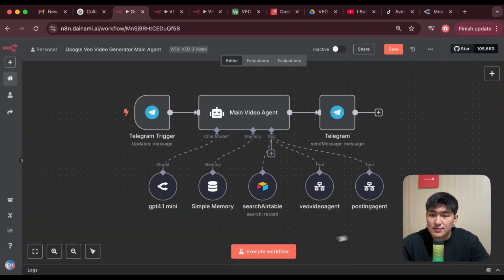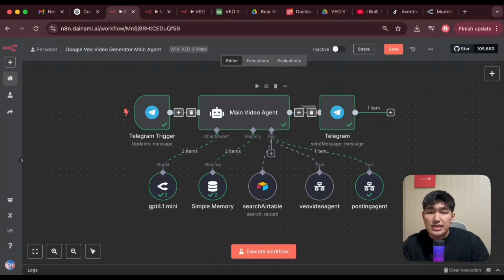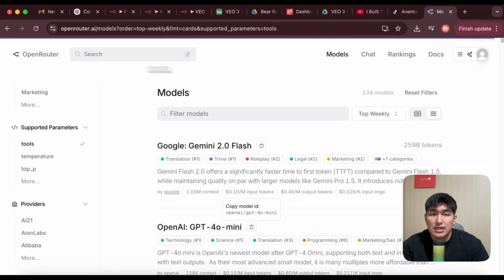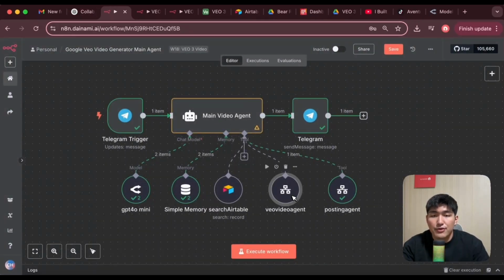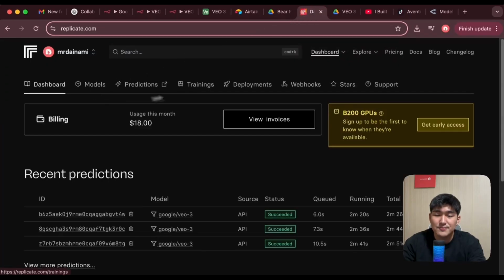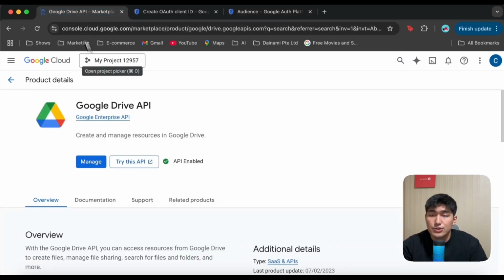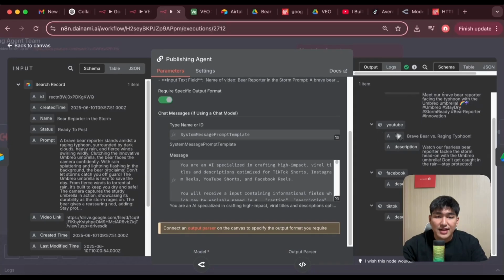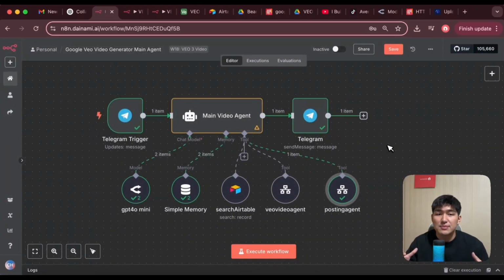I Built An AI Agent That Posts Cinematic TikTok Videos Autopilot! (Google VEO 3 + n8n)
Learn To Build AI Content Systems To Work For You 👇🏻

In this video, you will learn how I built an AI agent that uses Google’s latest video model VEO 3 to generate and auto publish cinematic videos on autopilot onto all social platforms!

📜Chapters:
00:00 Intro
00:50 Demo
06:05 Monetise this Content System
06:43 Get The Blueprints
07:09 AI Content System Overview
07:49 Airtable Breakdown
09:25 Main Agent
09:36 Telegram Bot Setup
11:05 AI Agent Node
16:57 Prompt Engineering
20:50 Veo 3 Video Generator Agent
23:12 Google Veo 3 Replicate
30:36 BONUS: Publishing Agent
37:07 Get Ahead with AI Content Systems